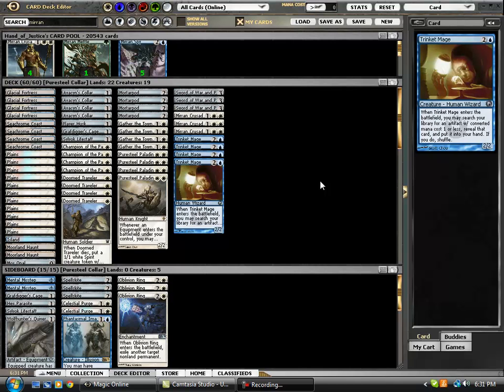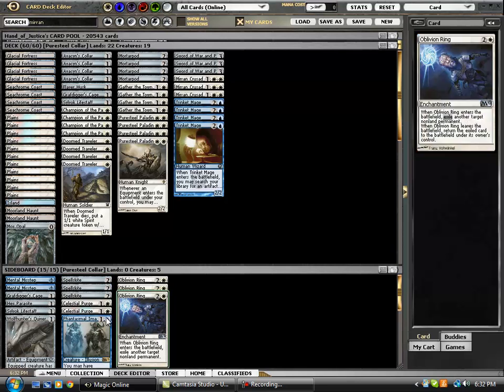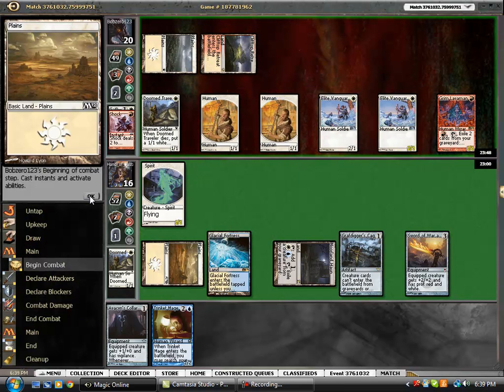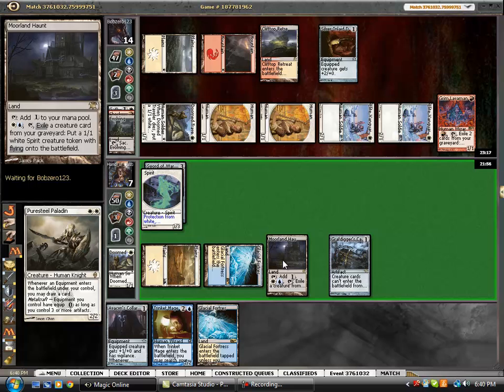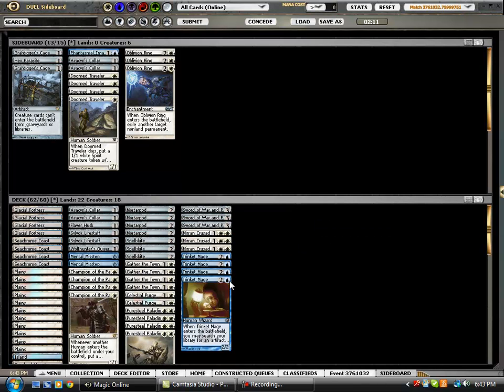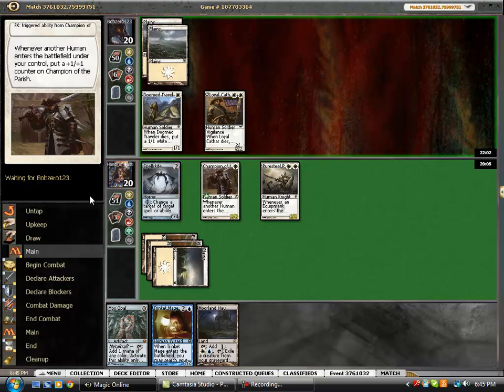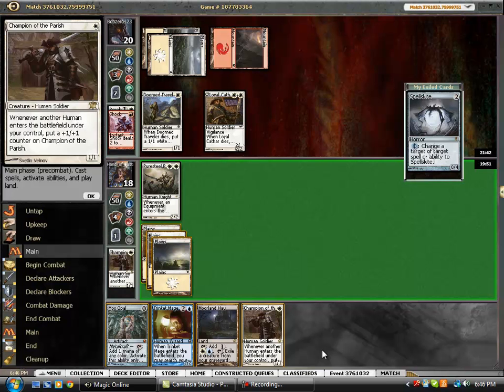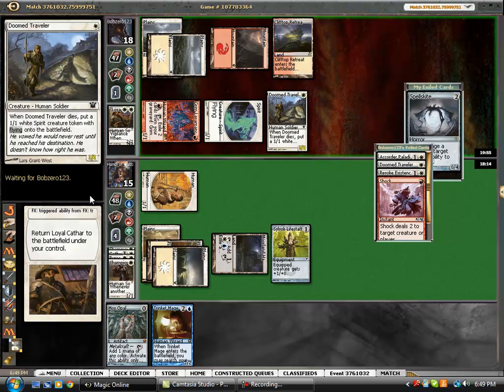Magic Online - Standard - Puresteel Collar vs RW Humans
Puresteel Collar vs RW Humans including brief deck update